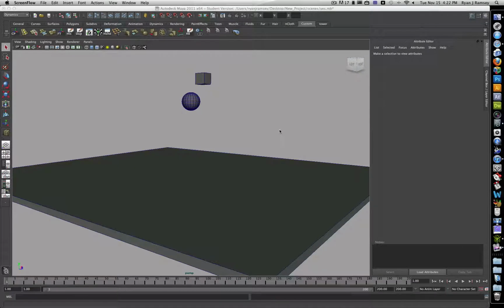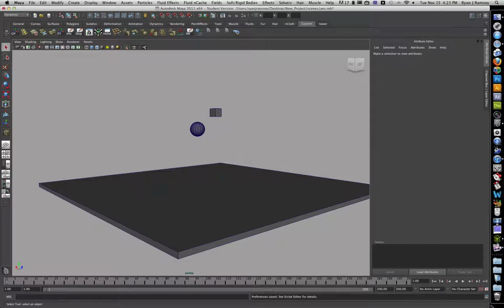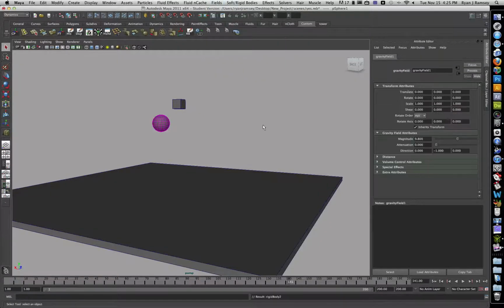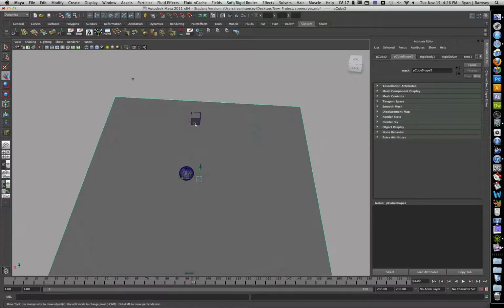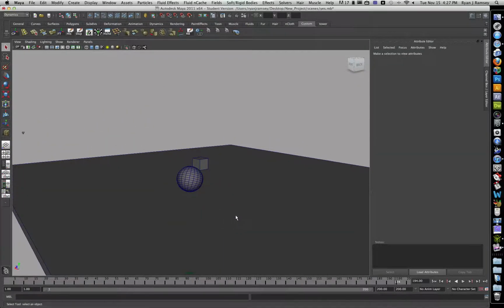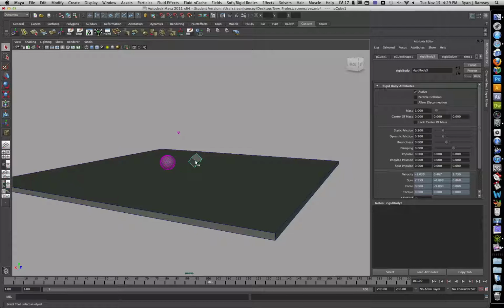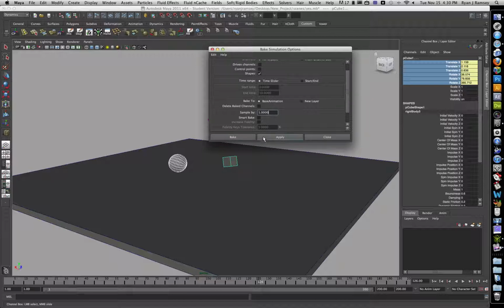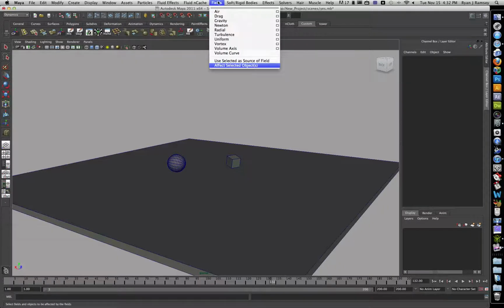Dynamic Rigid Bodies Tutorial - Beginner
This is a tutorial to explain the process of dynamic rigid bodies used in the software Maya. This tutorial requires a intermediate understanding about Maya as a whole, but this tutorial is targeted toward beginners to Dynamics.